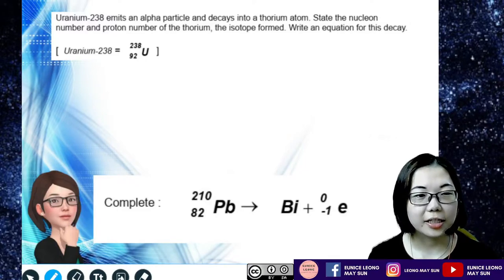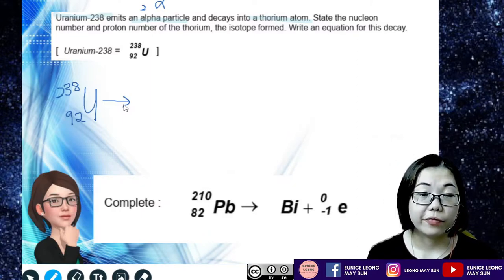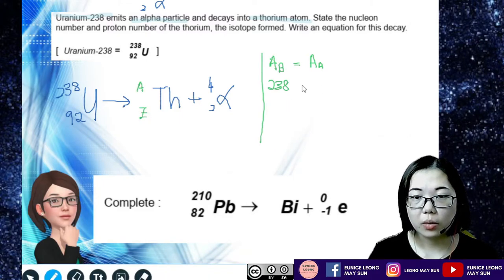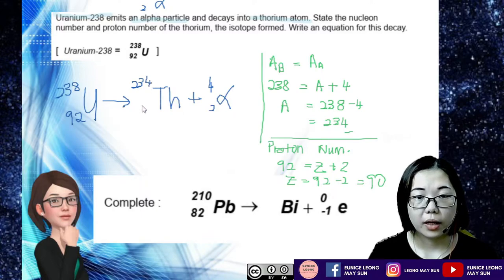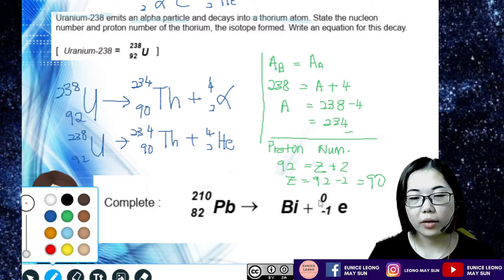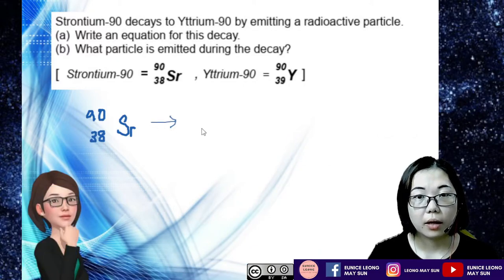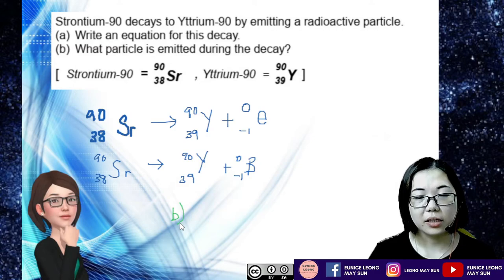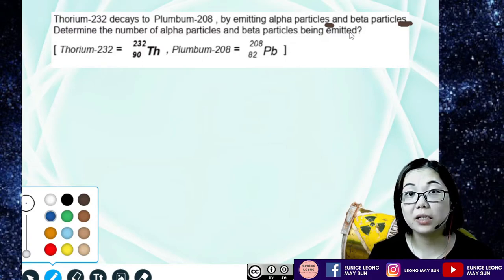Radioactive Decay Solving Questions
Theory Explanation on Radioactive Decay

KSSM Physics (DLP)
Form 5
Chapter 6. Nuclear Physics